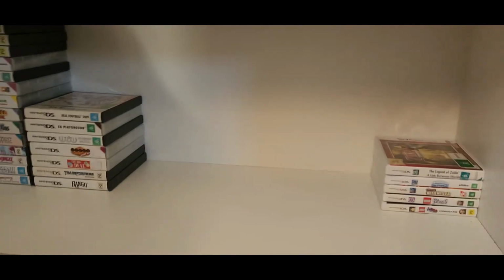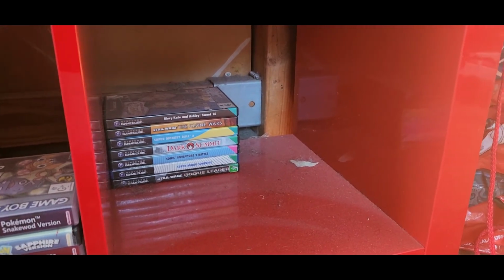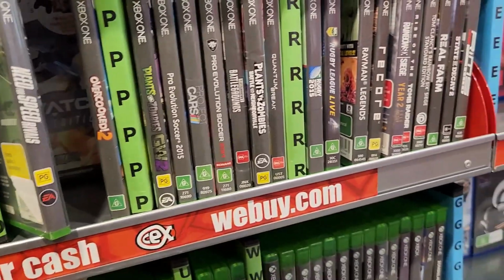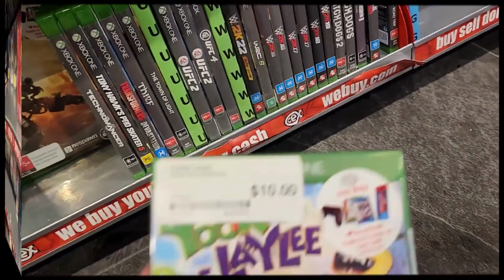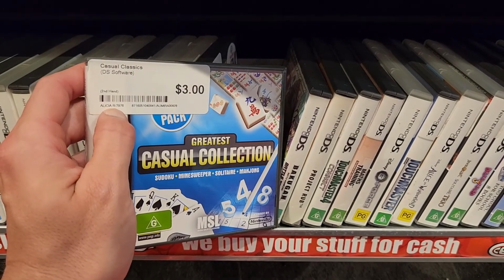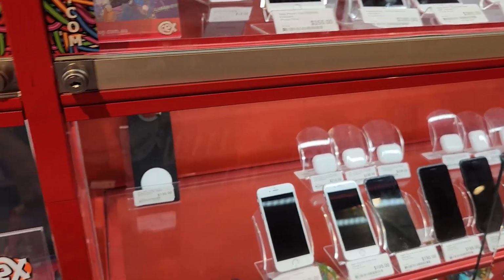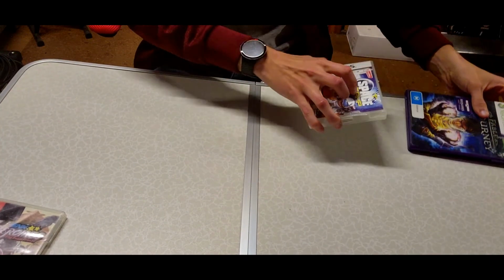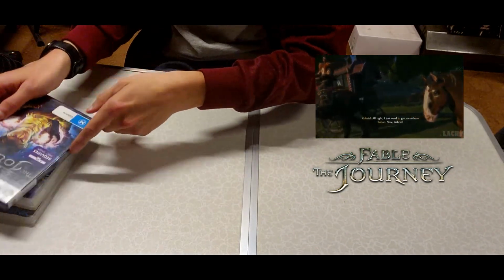$30 Budget Game Hunting VLOG!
Todays vlog we are budget gamehunting selling a few games i don't play anymore. got this idea from a couple of chicks who own there own YouTube channel.

games featured
 Nintendo Switch: SNK Heroines tag team frenzy $22.00 AUD
Nintendo DS: Space Camp $4.00 AUD
Xbox 360: Fable The Journey $1.00 AUD

 facebook:  jake hill (hillboy games)